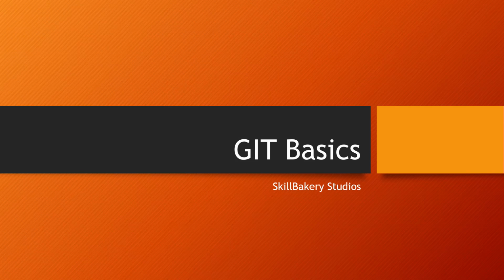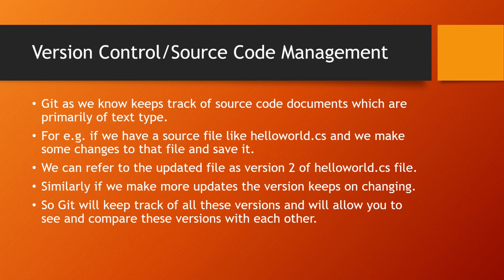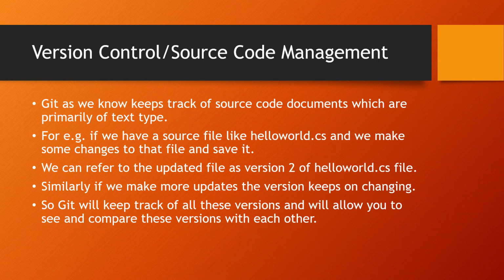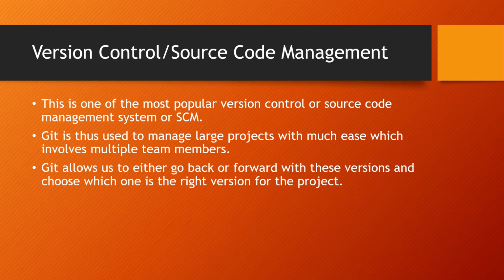GIT - What is Version Control or Source Code Management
🔄 GIT: Understanding Version Control & Source Code Management 📁

In this GIT tutorial, we'll unravel the essential concepts of version control and source code management. If you're new to GIT or just looking to solidify your GIT foundation, understanding these principles is key.

📜 What You'll Learn:
In this video, we'll cover:
🔹 What version control and source code management are.
🔹 The significance of version control in collaborative coding.
🔹 GIT's role in tracking changes and managing source code.
🔹 The benefits of implementing version control systems in your projects.

By the end of this tutorial, you'll have a clear understanding of GIT's role in version control and how it facilitates efficient source code management.

Join us to bolster your GIT knowledge and elevate your software development skills.